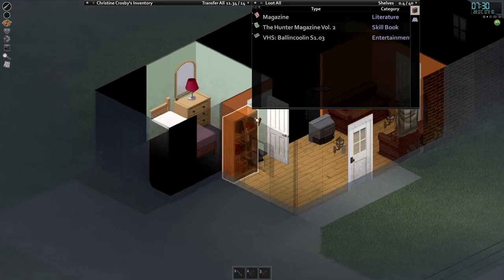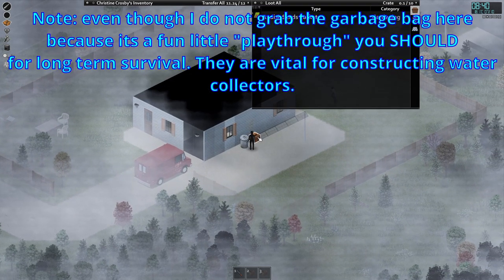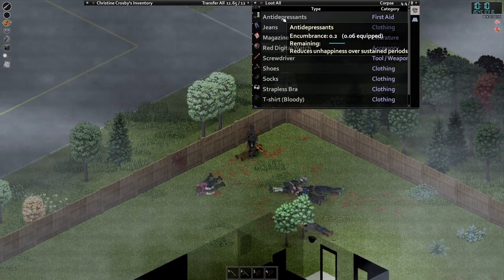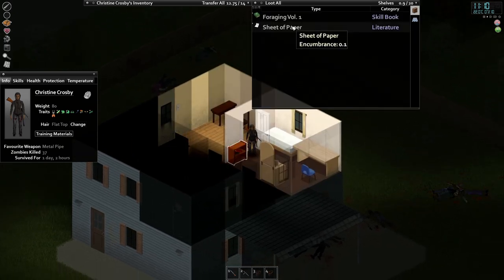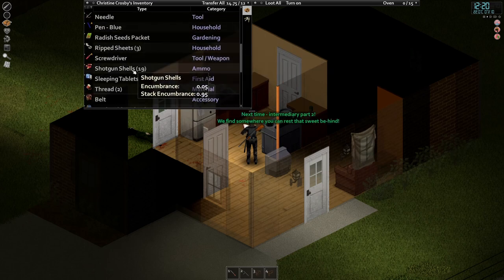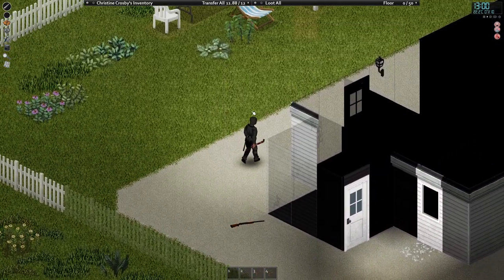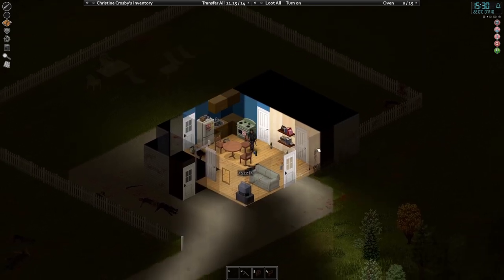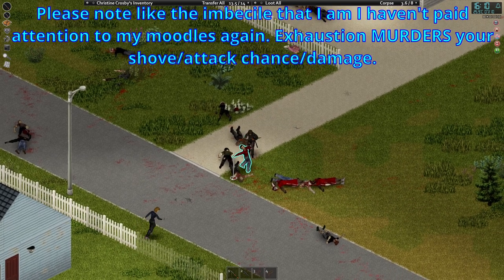Project Zomboid Play with Me Beginner's Guide #2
Episode 2 boys! We're doing MORE of a playthrough, and a little bit less of a tutorial, now that we knocked that out in episode 1 to set people up right! Having a strong upfront character makes it easy to learn the BASICS, and that's what we're doing here.

Don't worry: if we die, and we PROBABLY will eventually, we'll go over how to learn from that, and what to change on a more advanced character. This playthrough with me will get progressively more advanced over time, so if players just follow along and, quite literally, play with me: they'll grow!